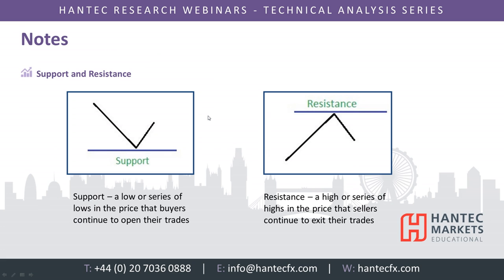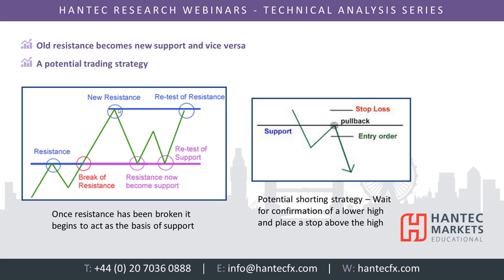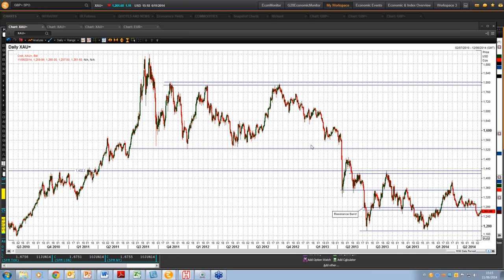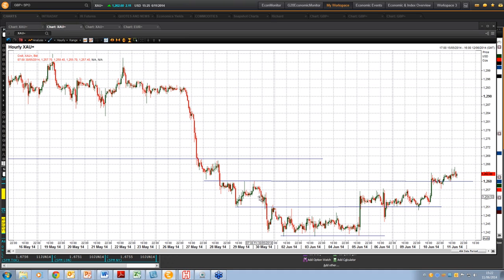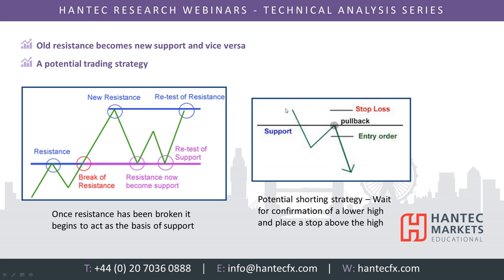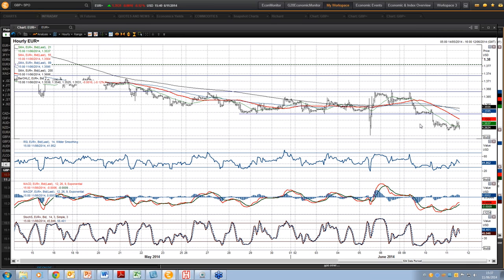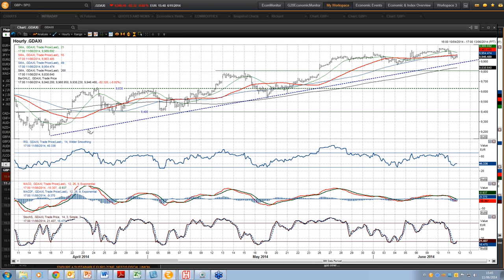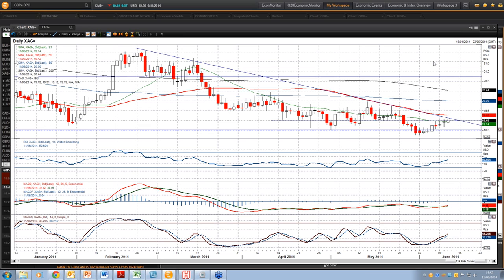The Secrets of Support & Resistance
Learn why supply and demand analysis is crucially important in trading the Forex markets.

Chief Market Analyst, Richard Perry, will walk you through how Support & Resistance work and how to leverage them.